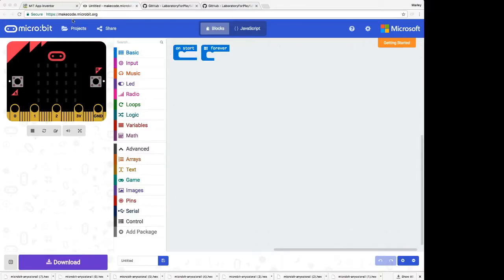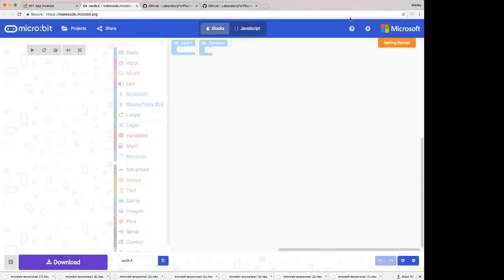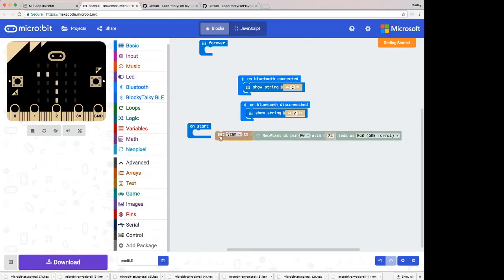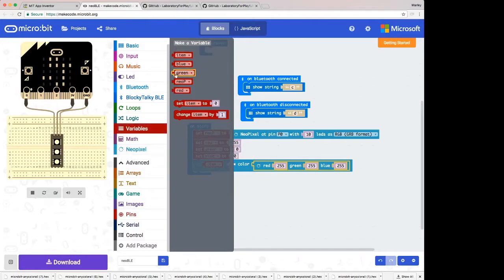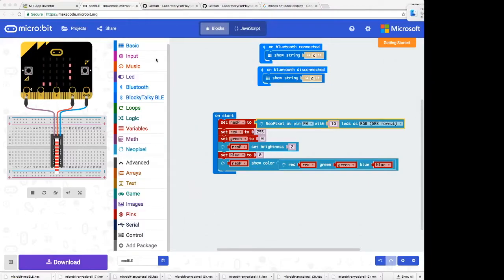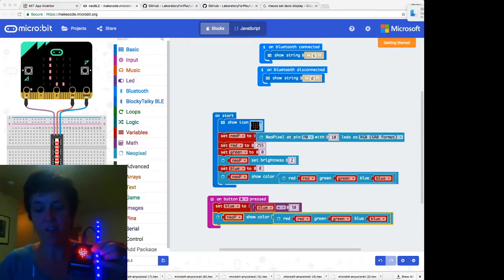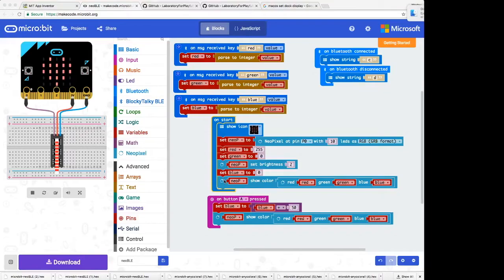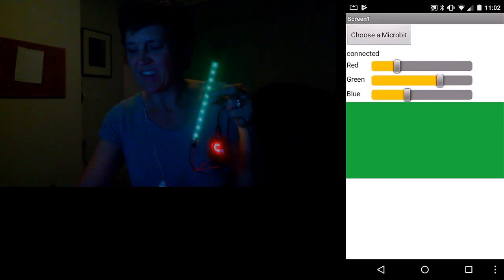neopixel micro:bit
micro:bit app that use BlockyTalkyBLE to build a networked color picker app for NeoPixels